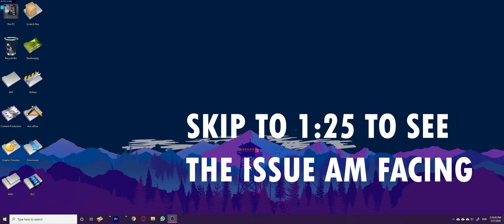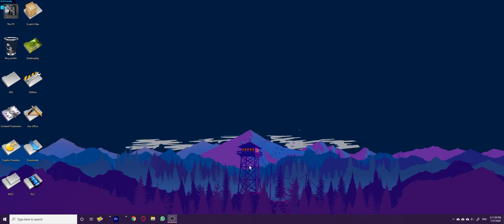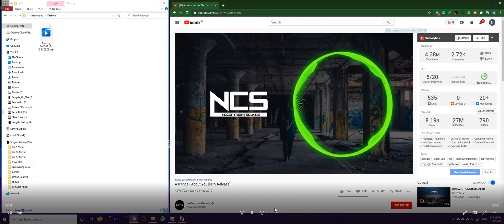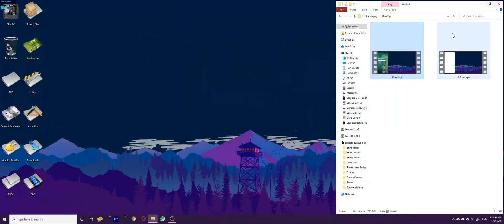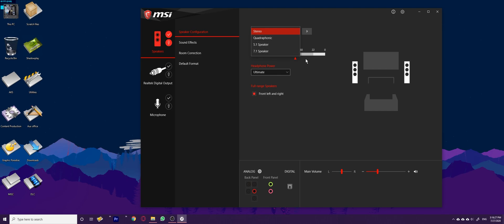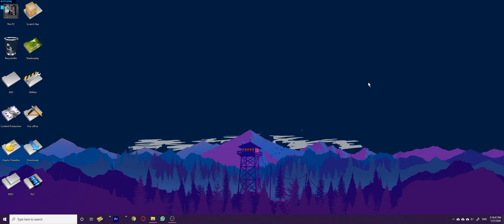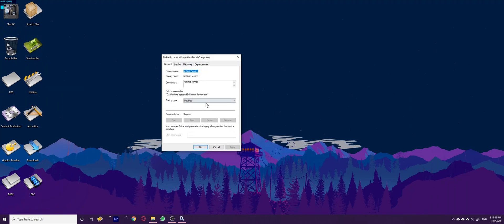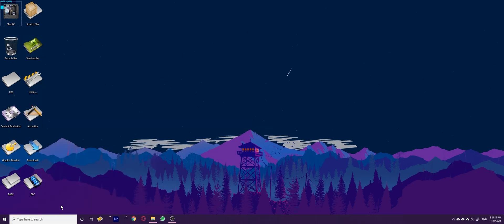Nvidia Geforce Experience recording audio lag fix (2 methods) (working)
Hey guys, just a quick little video on one of the issues that has been driving me up the wall for a while now, hopefully this helps and would save you some frustration.
Apologies for the terrible mic audio (Had to use noise cancelling via RTX voice due to high noise levels)
Cheers.

Build info:
Ryzen 3700x
Geforce RTX 2070 SUPER
32GB RAM running at AXMP
1TB SSD + 6TB HDD

Timestamps:
1:25 Replicating the issue
3:08 First solution
4:50 Second solution